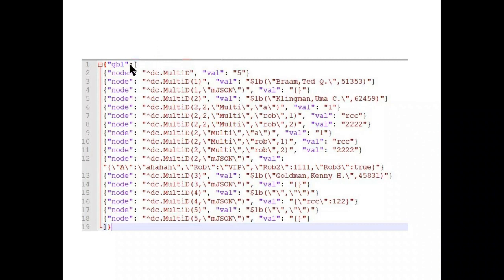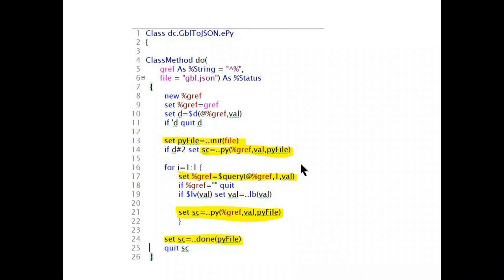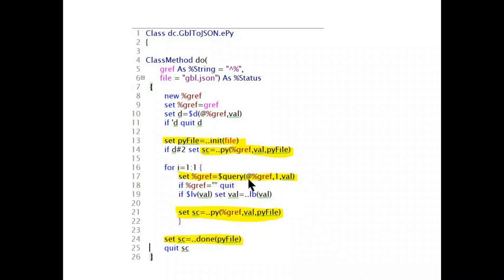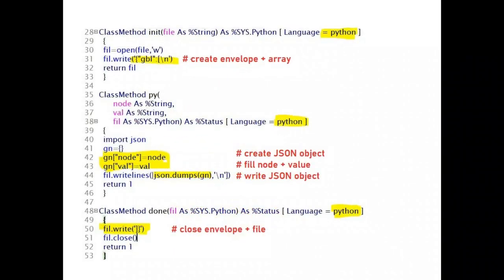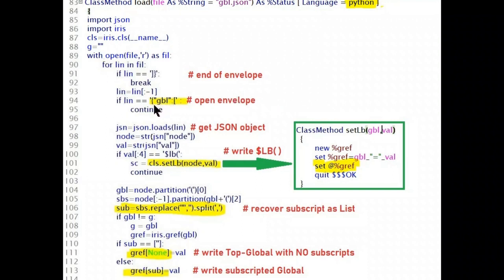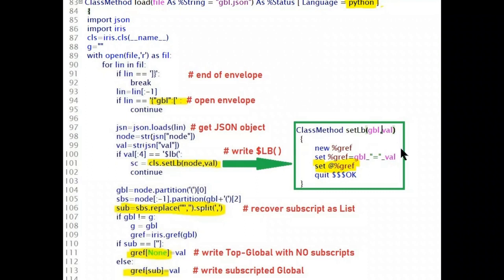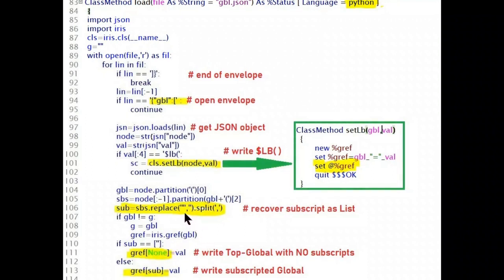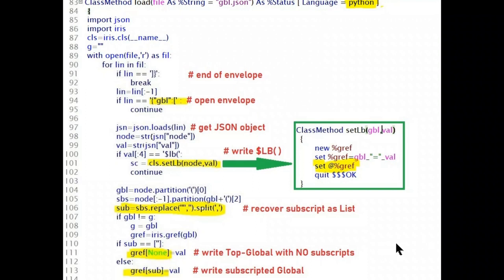GlobalToJSON ePy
Export a Global into a JSON file and re-create it by reloading from this file. embeddedPython refers to the new available technologies. It should be understood as a learning exercise of how to handle the language interfaces. Only Global nodes containing data are presented in the generated JSON file.

Questions?